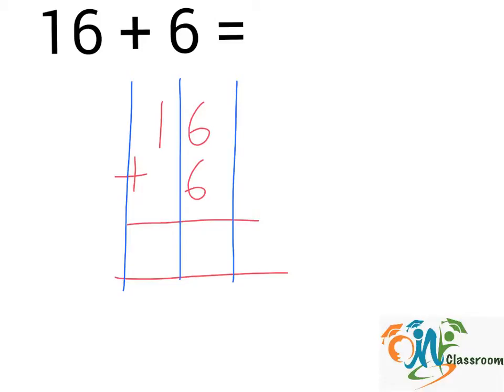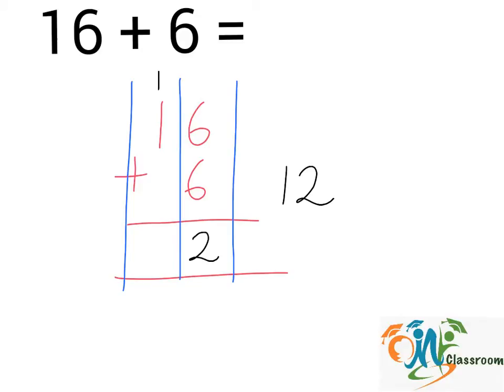16+6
OMY Classroom